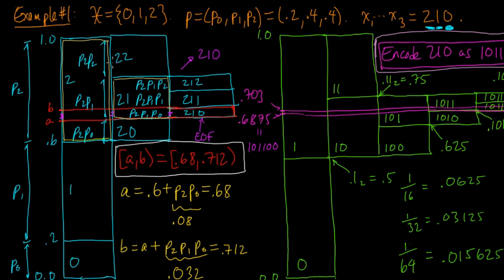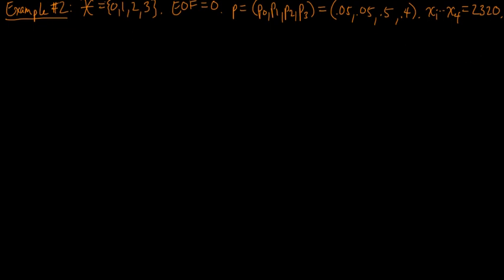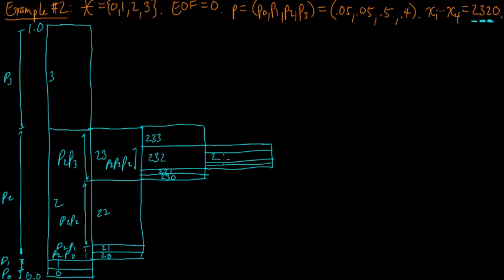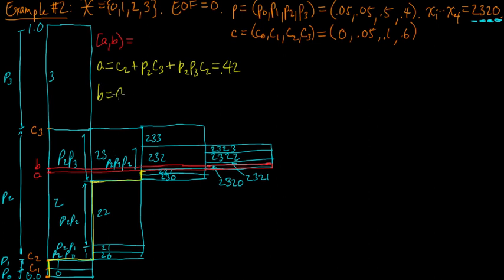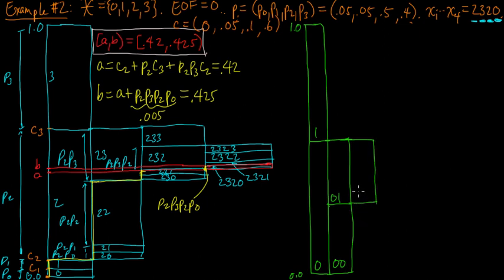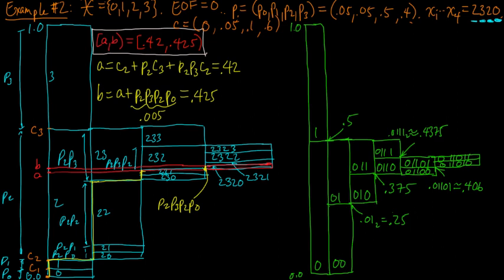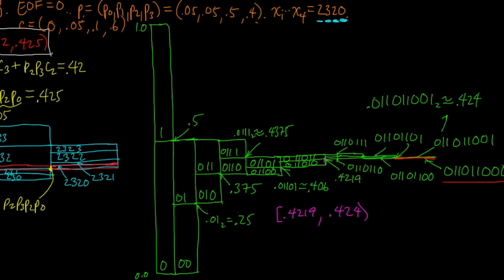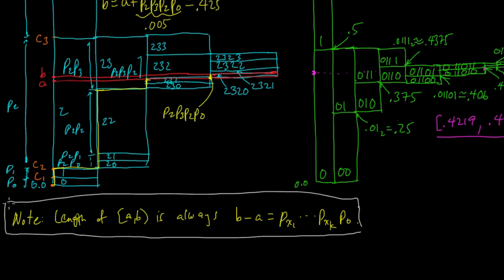(IC 5.3) Arithmetic coding - Example #2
A simple example to illustrate the basic idea of arithmetic coding.